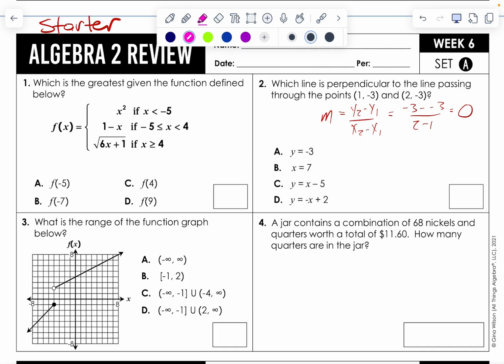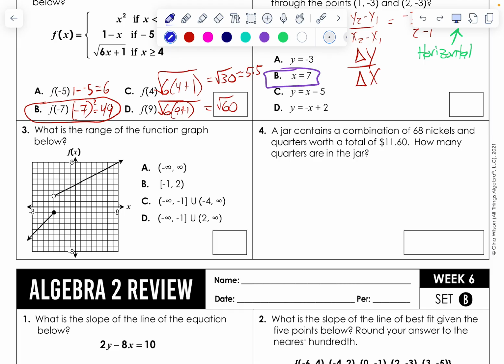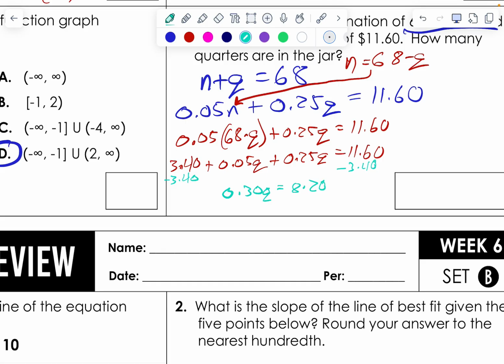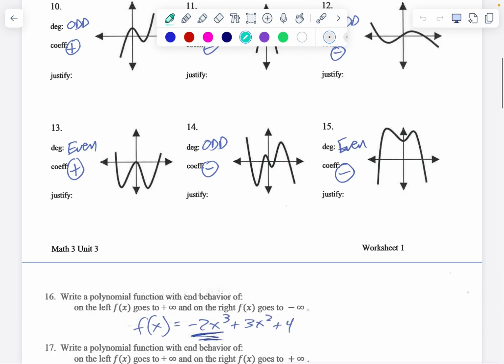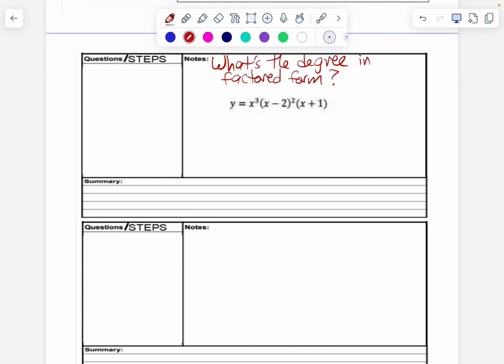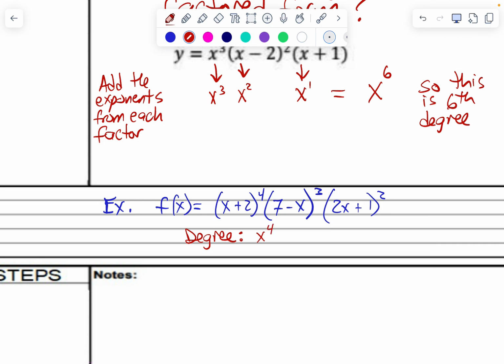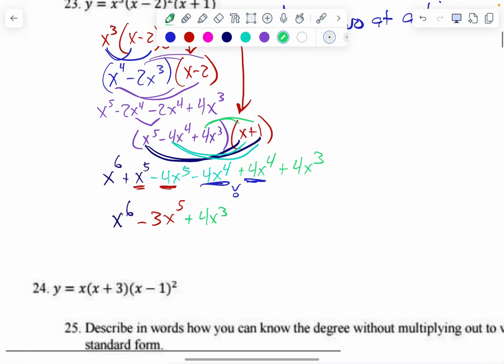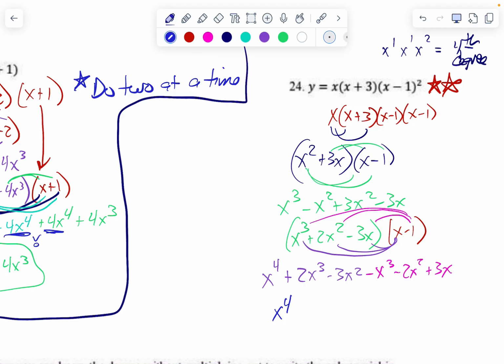11,4 A2 degree or a polynomial in factored form